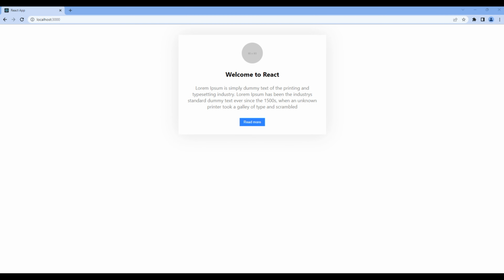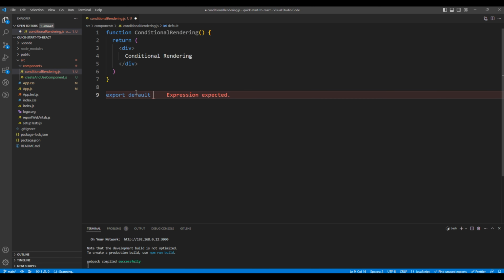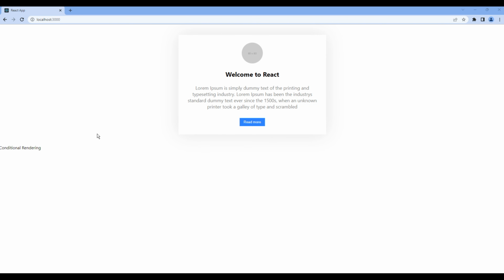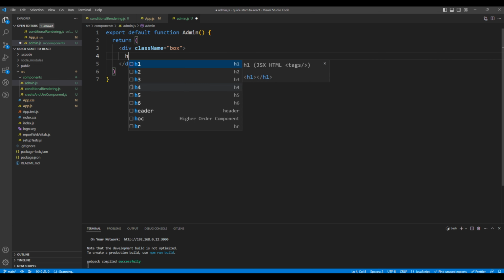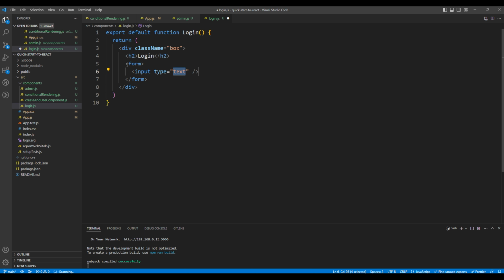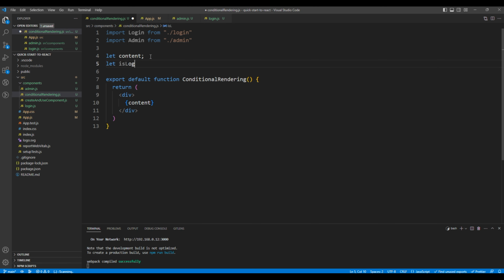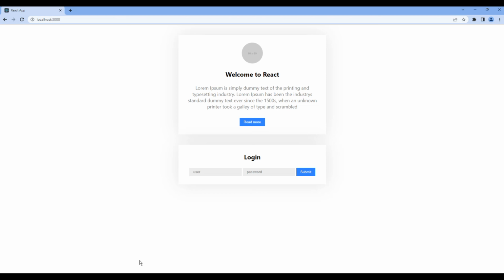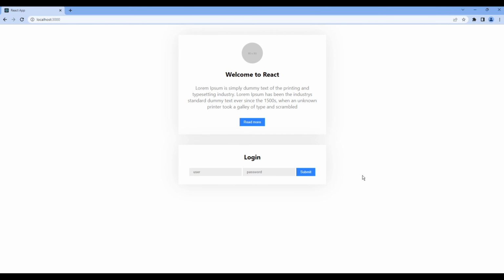React #5 - Conditional rendering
Introduction:
Learn React JS with Real Project.
In this tutorial, I'll show you how to work on conditional rendering using if else statement or ternary operator.